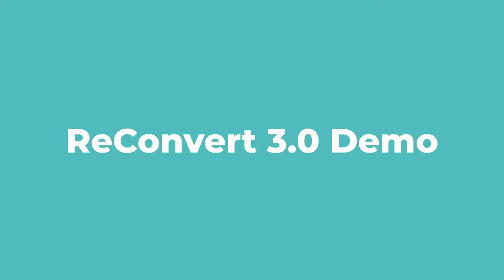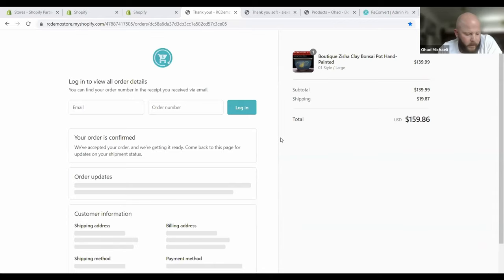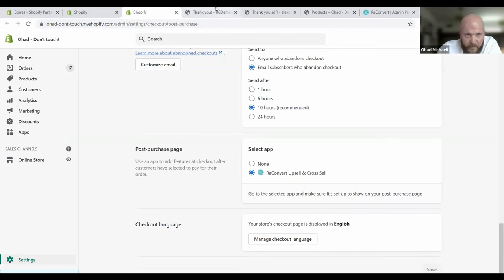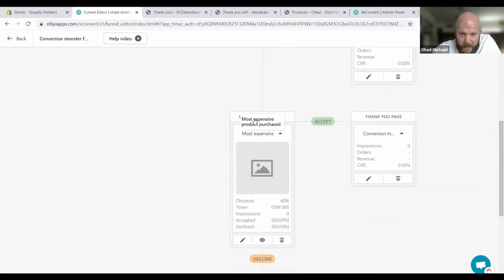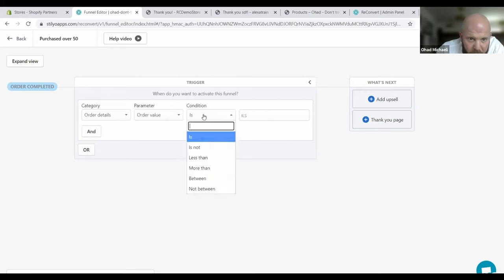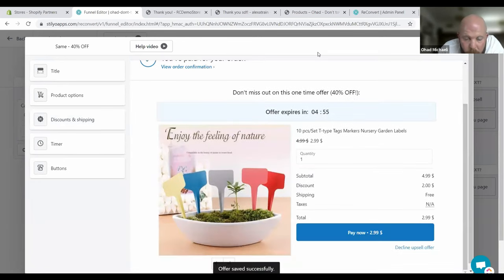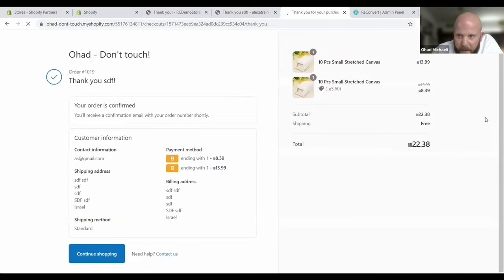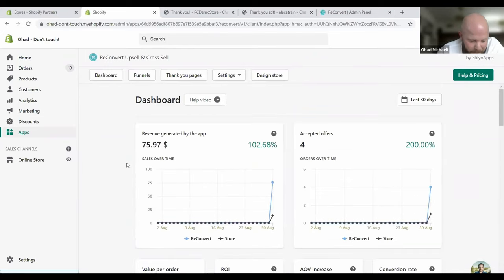ReConvert 3.0 Demo: The Best Post Purchase Upsell App for Shopify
Are you a Shopify merchant? Do you want to increase your revenue by up to 30% without any extra effort?💸💰

ReConvert is a post-purchase upsell app that will increase your revenue significantly without any extra effort!🔥

In this video, you'll get to know more about ReConvert's new features including: the amazing magic designer, powerful one-click upsells, and profit-pumping post-purchase funnels.

Install ReConvert today & stop letting all that extra revenue slip through your fingers! 🖐🏽

StilyoApps Team

You can also join our Facebook group and become part of a +1,500 Shopify entrepreneurs community

📈 Our Apps

⇢ ReConvert Shopify Upsell & Cross-sell app.

⇢ EasyCall Click to Call Phone Call Center app.